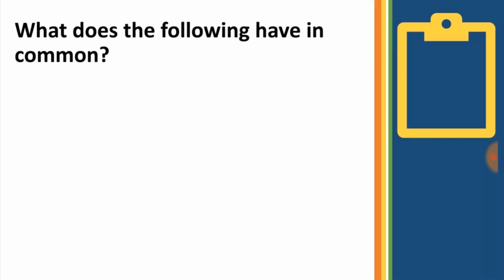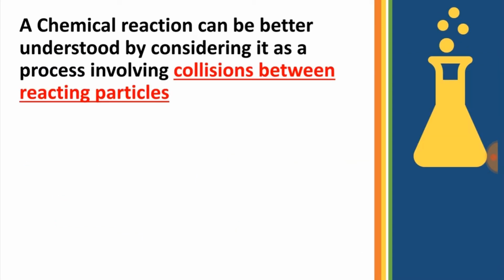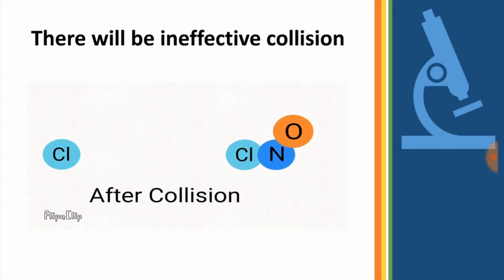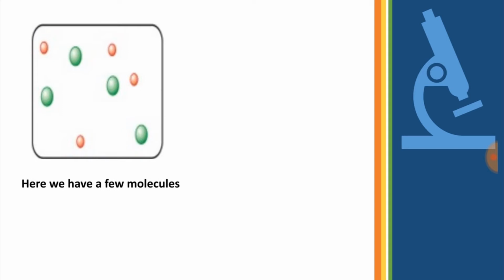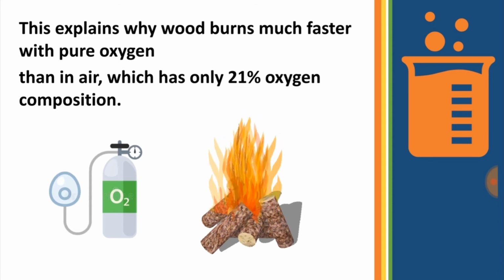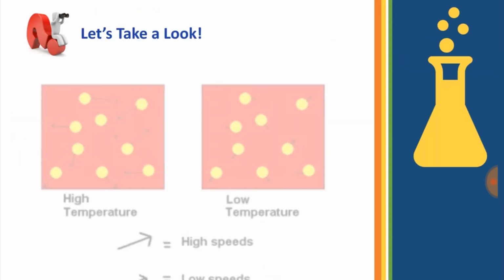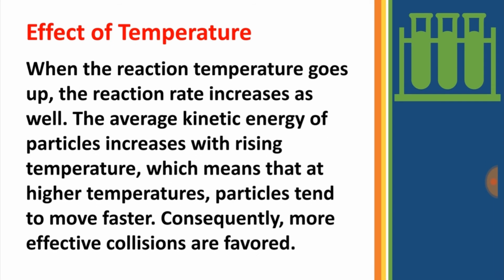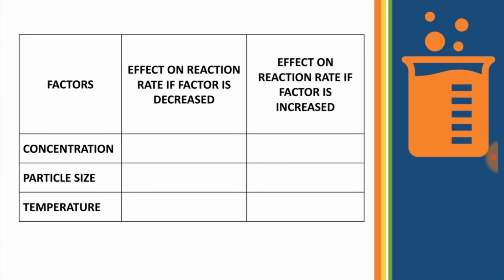COLLISION THEORY (canned lesson)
Senior High School Physical Science